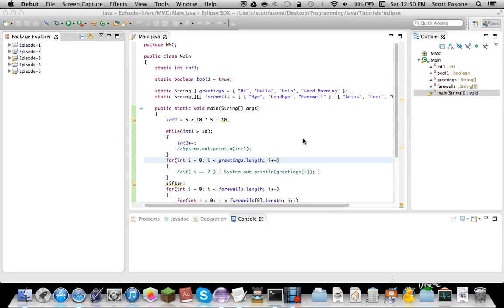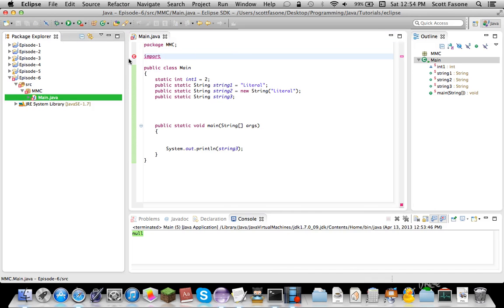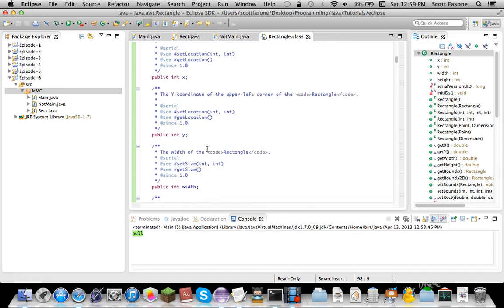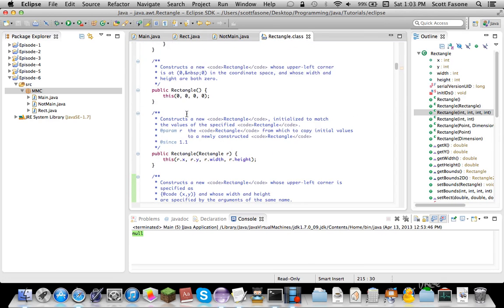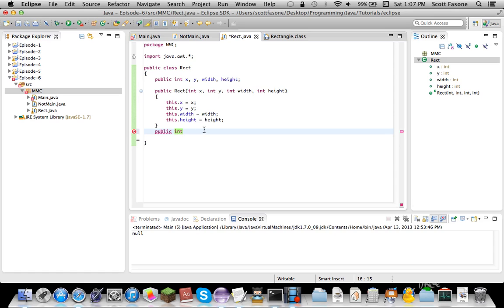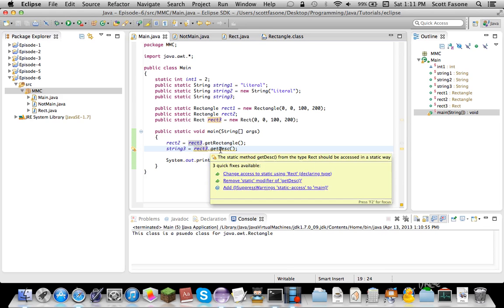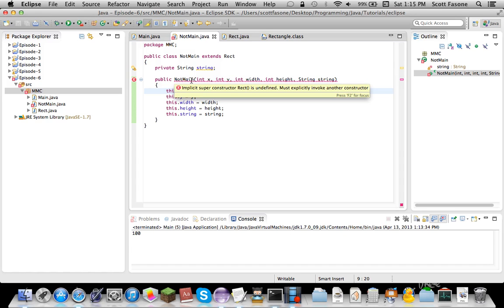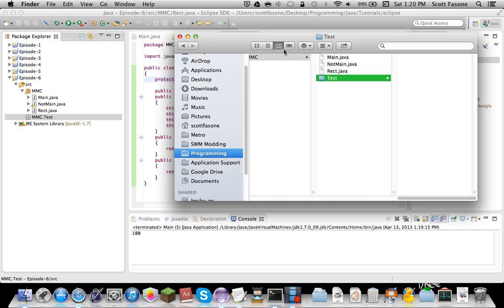Java Tutorial: Episode 6 Part 1 - Concepts of OOP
Part 1 of my Sixth episode of my programming series dedicated to teaching you Java! This episode is all about the Concepts behind OOP, or Object Oriented Programming, and how Java uses them. We go over what Objects are, what Classes are, what Packages are about, and Inheritance.